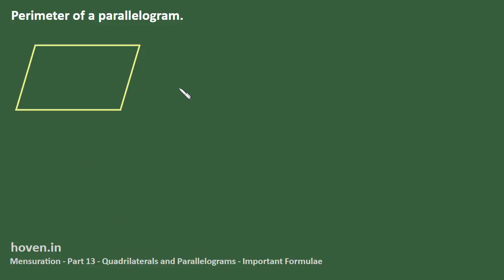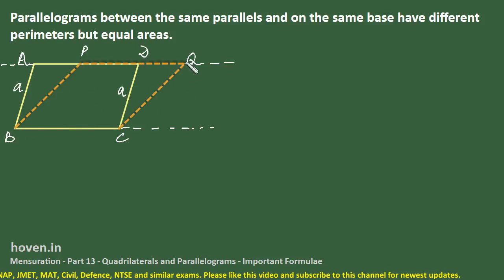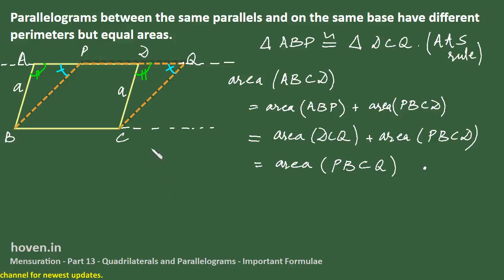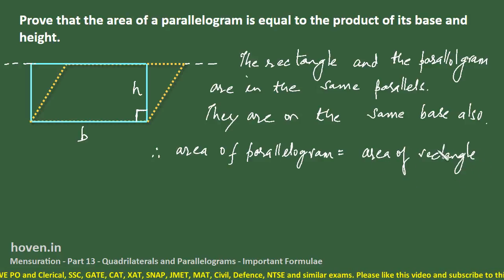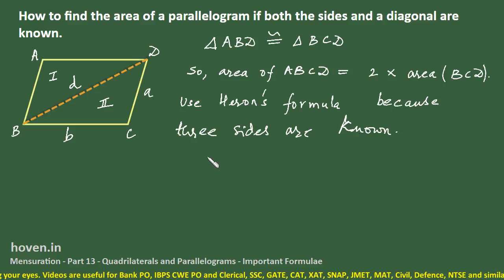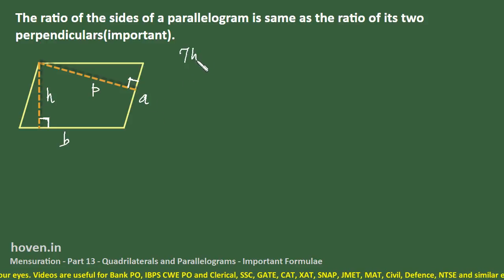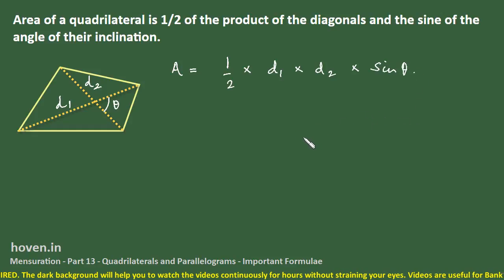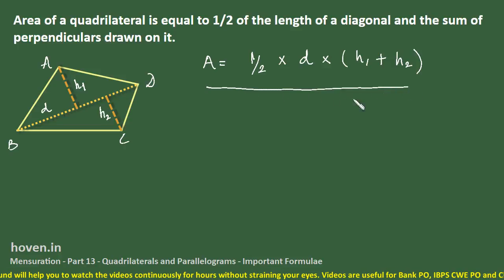SSC CGL Mensuration, Area, Volume, Perimeter Part 13 for BANK PO, CAT in English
Following concepts have been discussed and derived wherever possible:

Perimeter of a parallelogram.

Parallelograms between the same parallels and on the same base have different perimeters but equal areas.

Prove that the area of a parallelogram is equal to the product of its base and height.

How to find the area of a parallelogram if both the sides and a diagonal are known.

How to find the area of a parallelogram if both the sides and the included angle is known.

The ratio of the sides of a parallelogram is same as the ratio of its two perpendiculars(important).

Area of a quadrilateral is 1/2 of the product of the diagonals and the sine of the angle of their inclination.

Area of a square and rhombus in terms of its diagonals.

Area of a quadrilateral is equal to 1/2 of the length of a diagonal and the sum of perpendiculars drawn on it.

This video is useful for Bank PO, IBPS PO, SSC CGL, CAT, GMAT and similar exams.